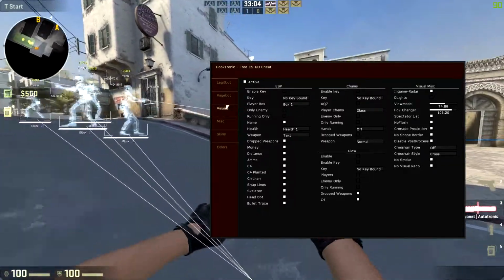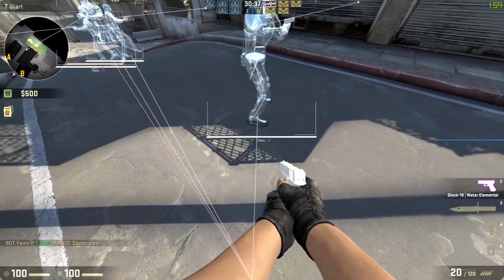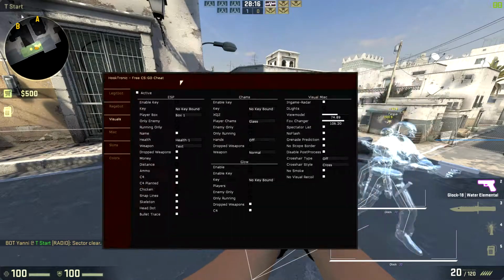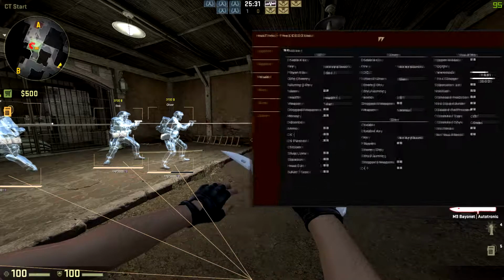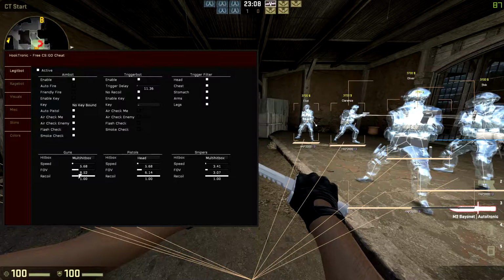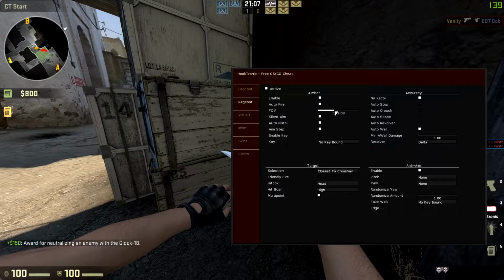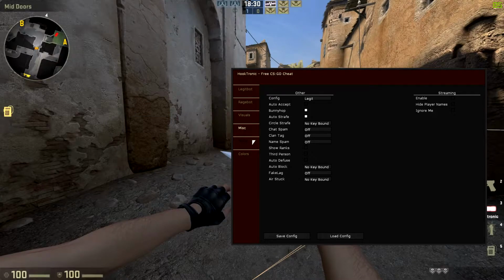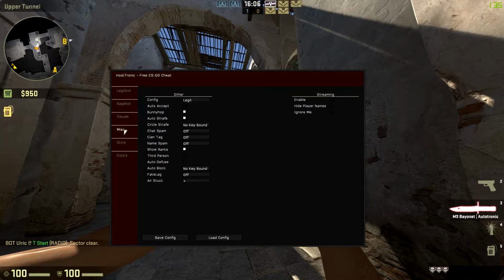FREE WALLHACKS AND AIMBOT IN CS:GO?! New Dust 2 Map Showcase! Updated Tutorial | 2017 | Hooktronic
What's going on guys, it's Vanity back at it again with another hacking tutorial. So now that the new update is on it's way for the New Dust 2, the AutoHotkey Cheats I made a video of a while back no longer works. So instead, I found a new undetectable cheat called Hooktronic. Enjoy!

I AM NOT RESPONSIBLE FOR ANYTHING HAPPENING TO YOUR ACCOUNT IF YOU ARE DUMB ENOUGH TO BE BLATANT AND GET BANNED